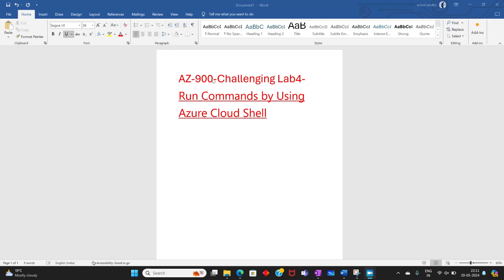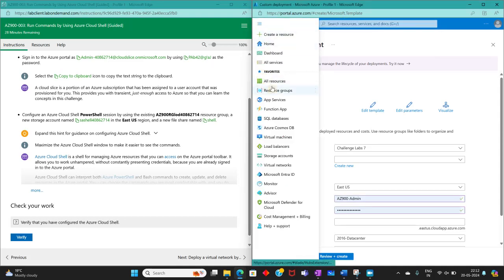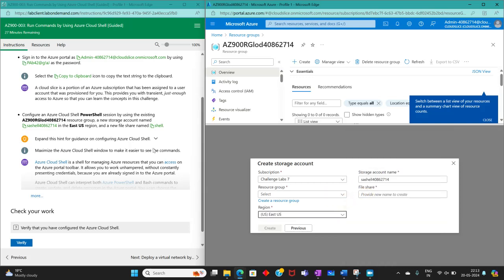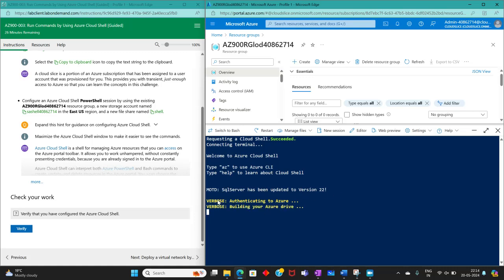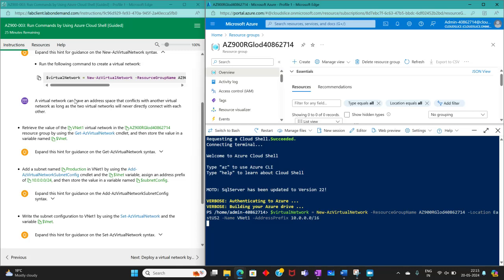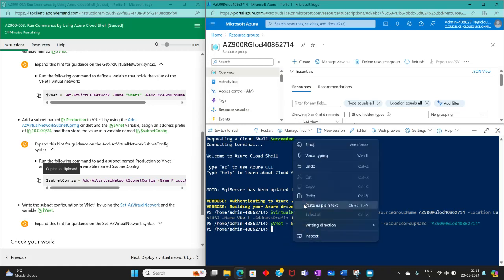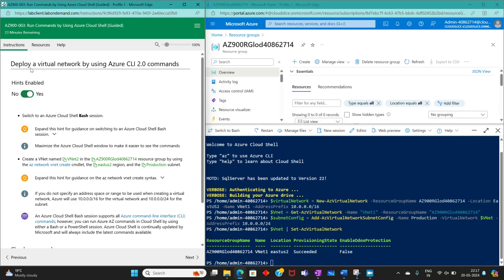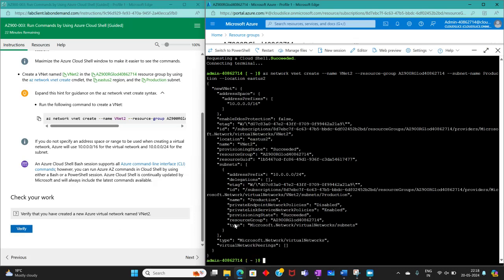AZ-900-Challenging Lab4- Run Commands by Using Azure Cloud Shell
AZ-900 Challenge Lab 4 – Run Commands Using Azure Cloud Shell

Join us in this informative lab session where we explore running commands using Azure Cloud Shell, an essential part of the AZ-900 certification series. This tutorial provides a step-by-step guide to configuring Azure Cloud Shell, using Azure PowerShell, and CLI commands to create and manage virtual networks. Here's what you'll learn:

### Lab Introduction:
- Understand how to configure Azure Cloud Shell for the first time.
- Learn to use Azure PowerShell cmdlets and CLI commands.
- Create and manage virtual networks in Azure.

### Lab Scenario:
As an administrator for Exel, you are responsible for your organization's Azure environment. In this lab, you will use Azure Cloud Shell to run Azure PowerShell cmdlets and CLI commands. This scenario simulates a common task for administrators to automate and manage Azure resources efficiently.

### Key Tasks:

Step 1: Configure Azure Cloud Shell
- **Set Up Cloud Shell**: Configure Azure Cloud Shell for first-time use.
- **Create Storage Account**: Create a storage account for Cloud Shell.

Step 2: Use PowerShell CMDlets to Create a Virtual Network
- **Deploy Virtual Network**: Use Azure PowerShell cmdlets to create a virtual network in a specified resource group.
- **Retrieve and Store Values**: Retrieve the value of the virtual network and store it in a variable.
- **Add Subnet**: Add a subnet to the virtual network using PowerShell cmdlets.

Step 3: Use Azure CLI 2.0 Command to Create a Virtual Network
- **Switch to CLI**: Switch to Azure CLI in Cloud Shell.
- **Deploy Virtual Network**: Use Azure CLI commands to create a virtual network in the specified resource group and location.
- **Verify Deployment**: Ensure the virtual network is deployed successfully.

### Steps in Detail:

Step 1: Configure Cloud Shell
- Navigate to the Azure portal and open Cloud Shell.
- Configure Cloud Shell with a new storage account and file share.

Step 2: Create Virtual Network Using PowerShell
- Use `New-AzVirtualNetwork` cmdlet to create a virtual network.
- Retrieve the virtual network details with `Get-AzVirtualNetwork`.
- Add a subnet to the virtual network using `Add-AzVirtualNetworkSubnetConfig`.

Step 3: Create Virtual Network Using CLI
- Switch to Bash in Cloud Shell.
- Use `az network vnet create` command to create a virtual network.
- Verify the virtual network creation by checking the provisioning state.

### Why Watch?
This lab session is crucial for anyone preparing for the AZ-900 certification or looking to enhance their skills in using Azure Cloud Shell for resource management. By the end of this video, you'll have a thorough understanding of running commands using both Azure PowerShell and CLI in Cloud Shell.

### Resources:
- **Download Lab Files**
- **Azure Portal**